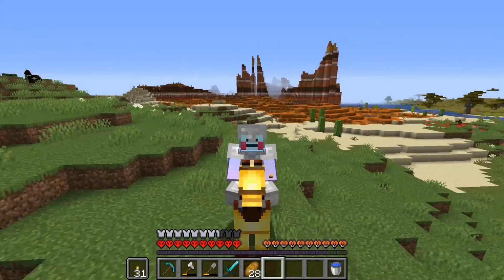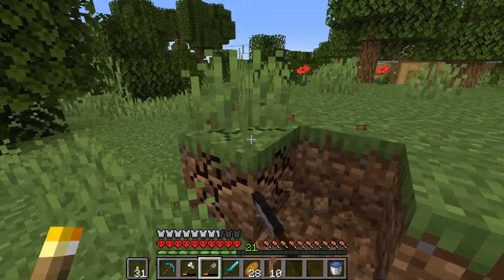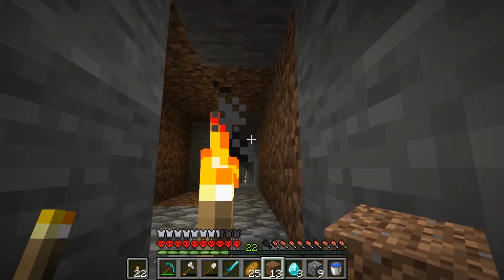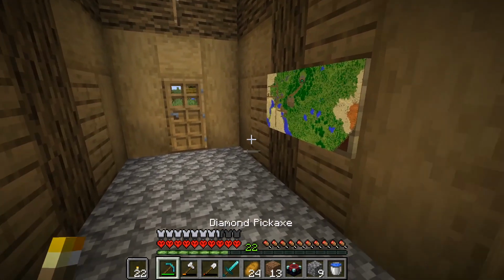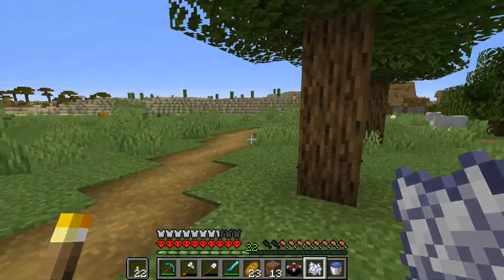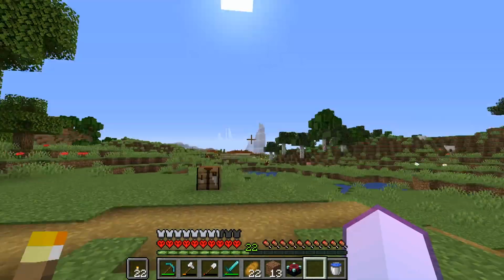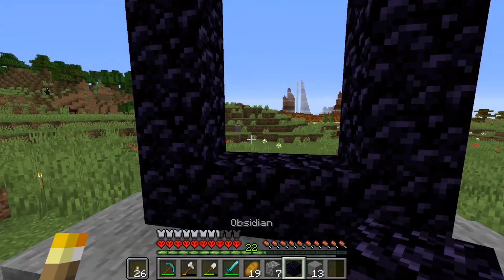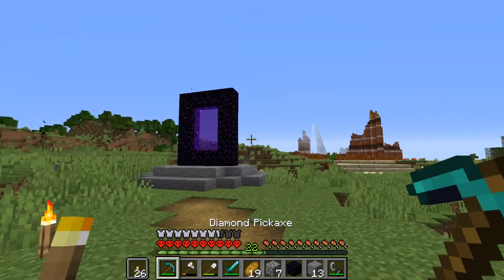STABLES! - Ep 4 - Minecraft Hardcore Survival Let's Play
Welcome to my Minecraft Hardcore Survival Let's Play! In this series, we're gonna try our best to survive for as long as possible! In Hardcore Minecraft you only get ONE life so it's up to us to make it worth it! I hope you enjoy this Minecraft series!